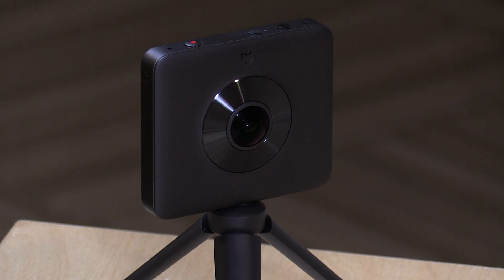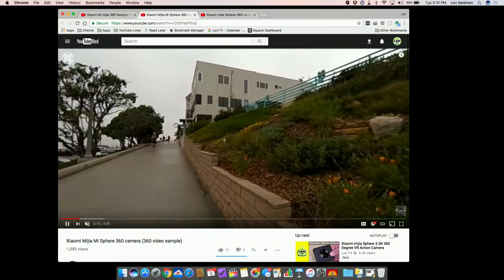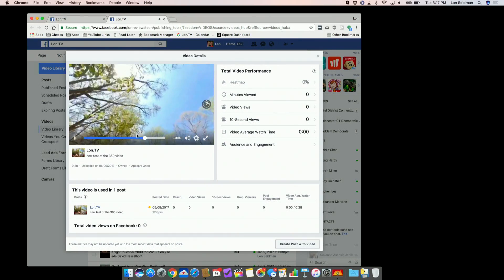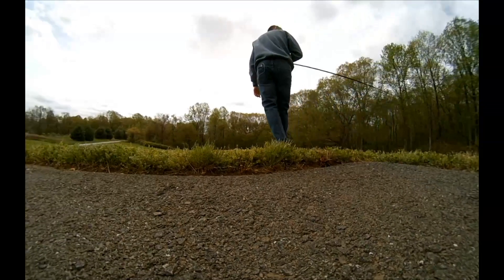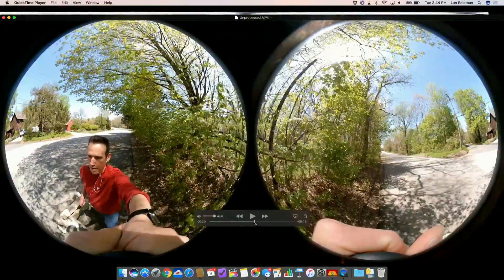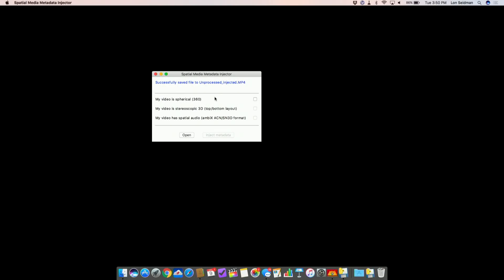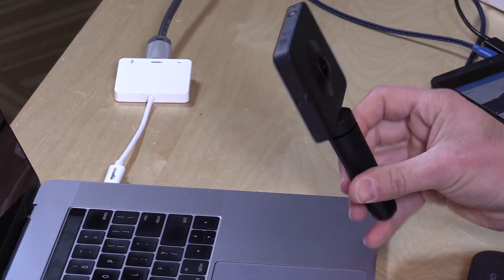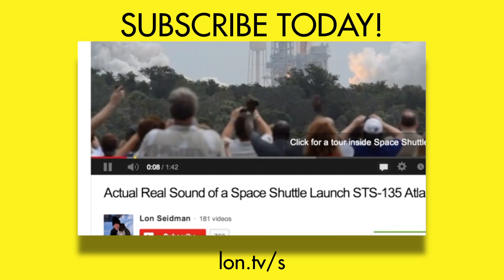Xiaomi mijia 360 Sphere: How to export video for YouTube / Facebook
VIDEO INDEX:
00:48 - YouTube video quality Android vs. iOS / iPhone
02:24 - Facebook image quality Android vs. iPhone / iOS
03:35 - Android App
03:53 - Alternative to Wifi transfer using the SD card
05:04 - Why the app is necessary for image processing
05:39 - Edit and Export the video for YouTube / Facebook
06:10 - Using YouTube's meta file injector
07:18 - Conclusion and final thoughts

I was initially disappointed by the video quality on the Xiaomi Sphere camera as I indicated in my initial review. However after hearing from the 360rumors.com folks I learned that the iPhone app was to blame. The Android app does a much better job exporting a file that looks a lot sharper on both Youtube and Facebook. So for the moment iPhone users should look elsewhere for a 360 camera.

In the video I also step through how to get images transferred to your Android device via an SD Card as opposed to waiting for the excruciatingly long Wifi transfer process. It does require a file manager but it will be a lot quicker to get your videos processed and uploaded to your favorite provider.